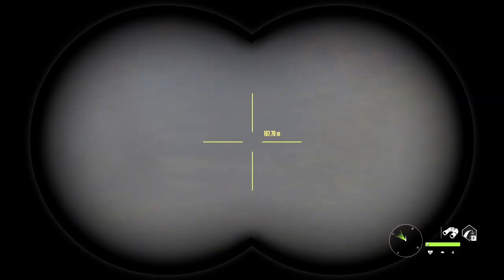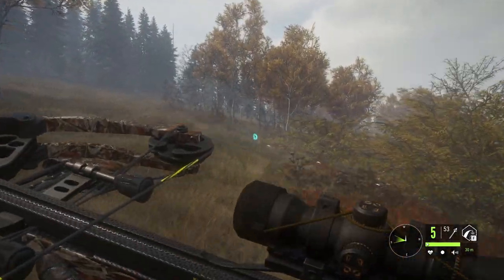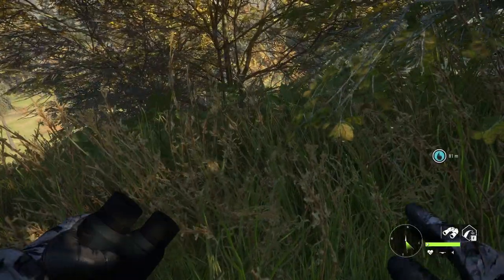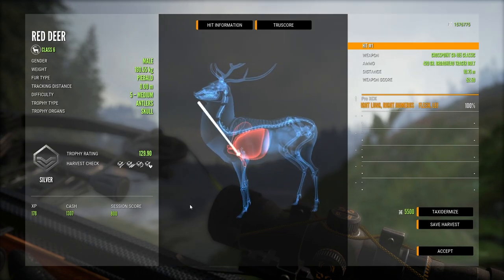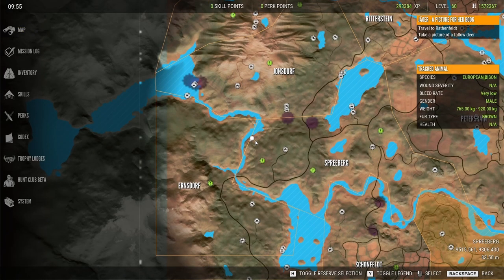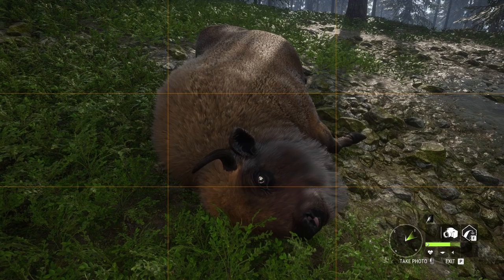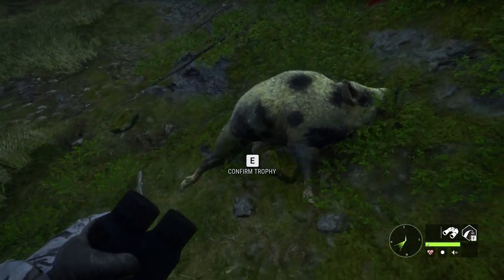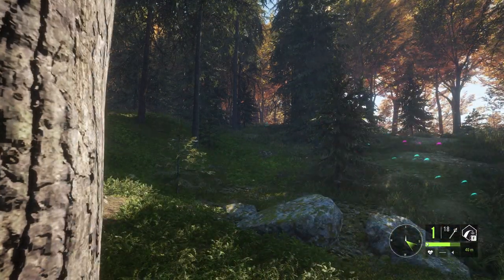Hunting my BIGGEST Euro Bison Ever and More in theHunter Call of the Wild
In this Diamond and rare highlights of the week, we head over to Layton Lake and Hirschfelden looking for some diamonds & rares. This is my Diamond & rare highlights #32.  Featuring several diamonds & rares on Layton Lake and Hirschfelden. theHunter Call of the Wild.